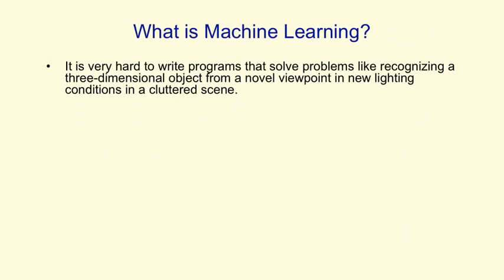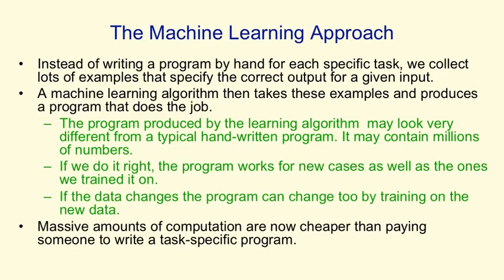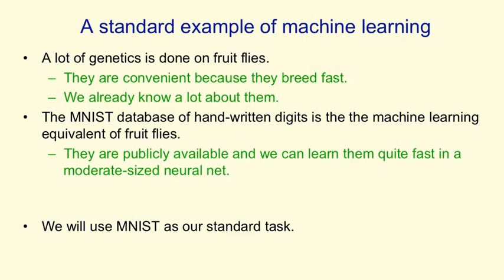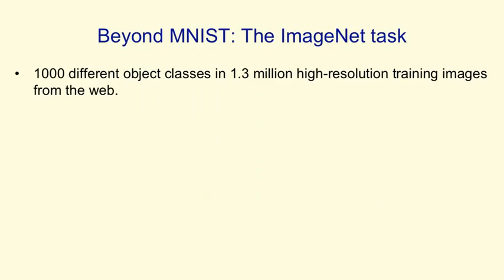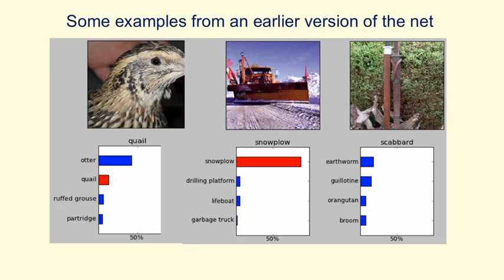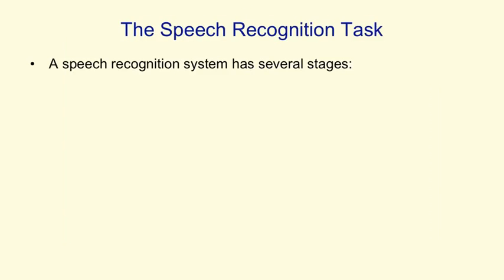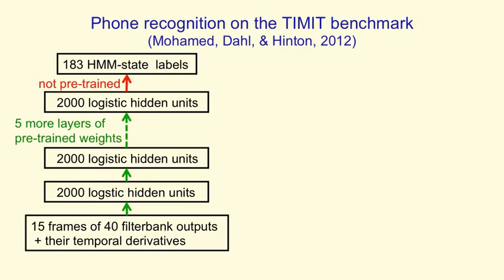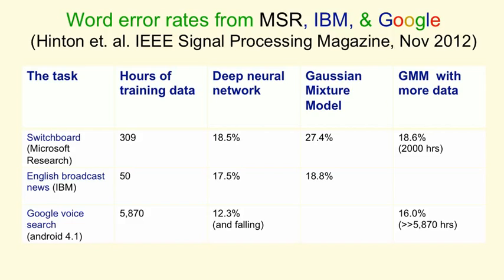1 1 Why do we need machine learning 13 min